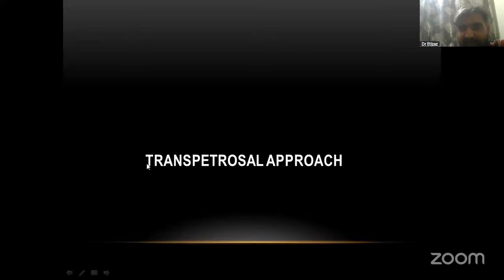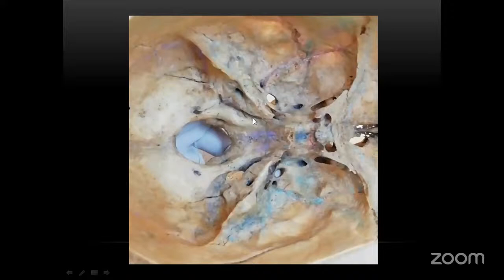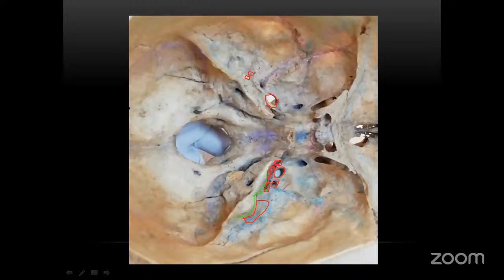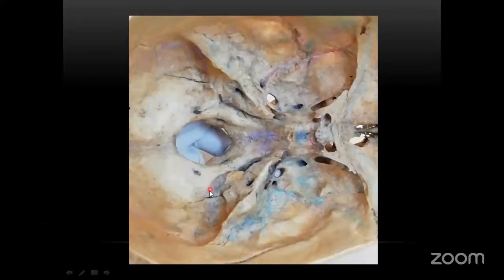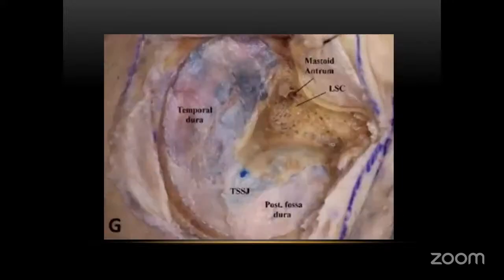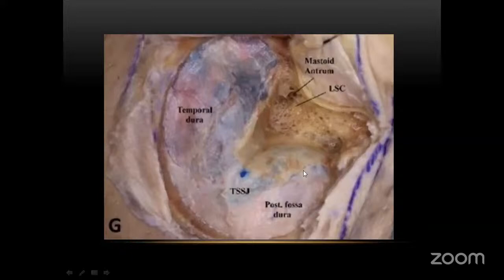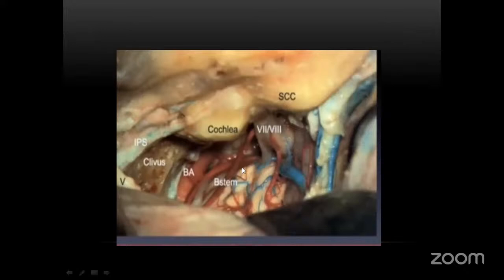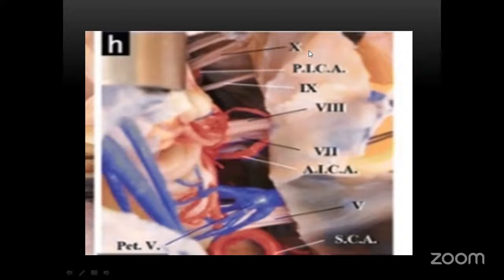Petrosal Approach Simplified Part 1 | Skull Base Neurosurgery Anatomy and Surgical Strategy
The petrosal approach is one of the most versatile and technically demanding skull base approaches. In Part 1 of this series, we simplify the core anatomical concepts, surgical corridors, and operative strategy to help you build a strong foundation before entering the operating room.

This session is recorded from a live interactive Zoom discussion under The Neurosurgical Case Room, an international academic initiative led by two Pakistani neurosurgeons. Our community now represents 370+ neurosurgeons, residents, and early career consultants from across the globe.

In this video, you will learn:

• Indications for the petrosal approach
• Surgical anatomy of the temporal bone and petroclival region
• Key landmarks including the sigmoid sinus, superior petrosal sinus, and Kawase’s triangle
• Variants of the petrosal approach and when to choose each
• Practical surgical decision making for skull base lesions

This content is designed for neurosurgery residents, fellows, and early career consultants preparing for board exams, viva examinations, and advanced skull base practice.